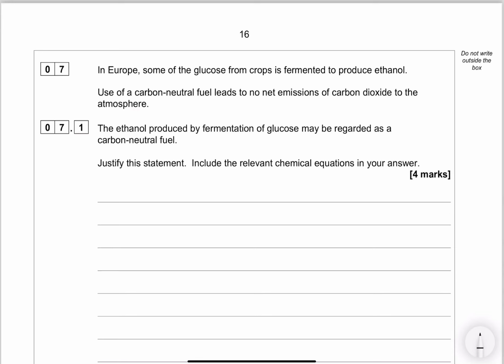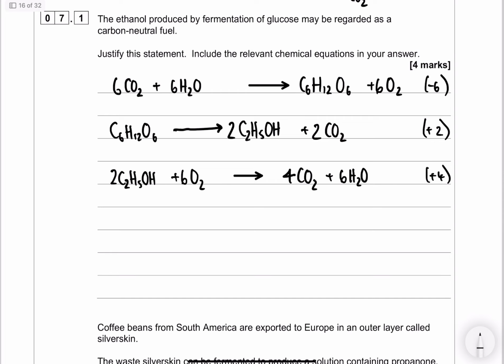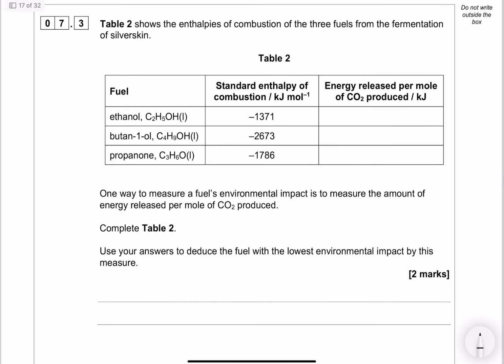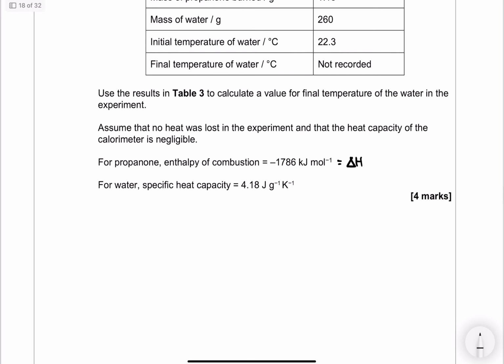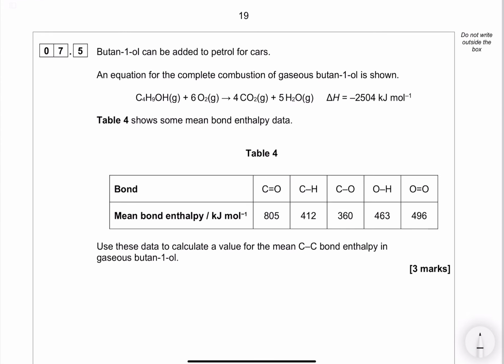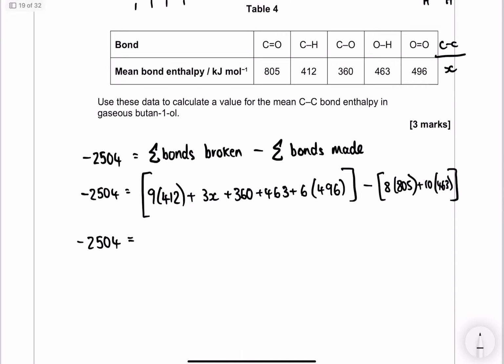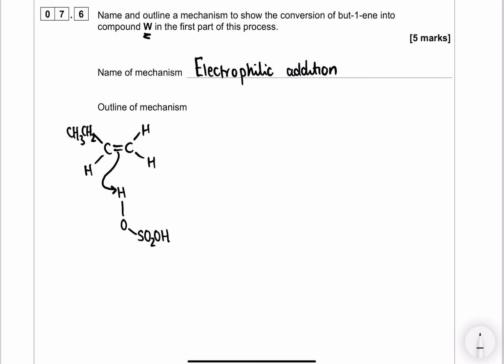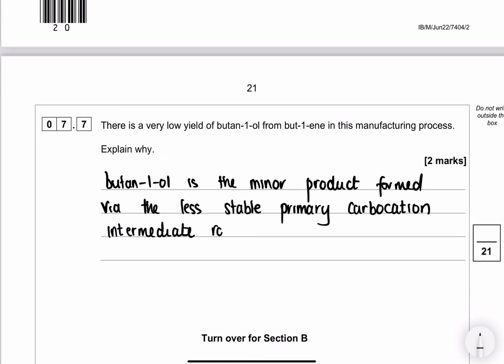2022 7404/2 Question 7